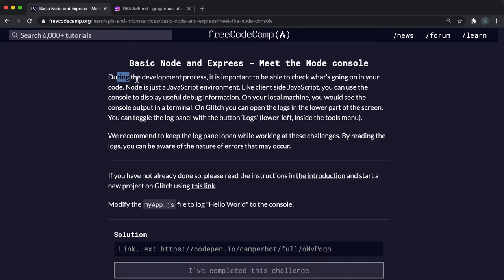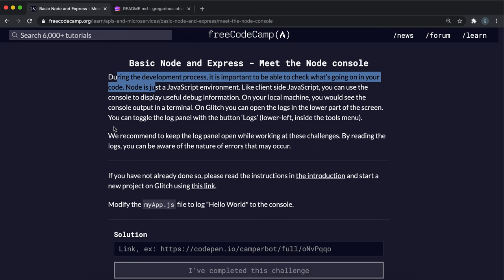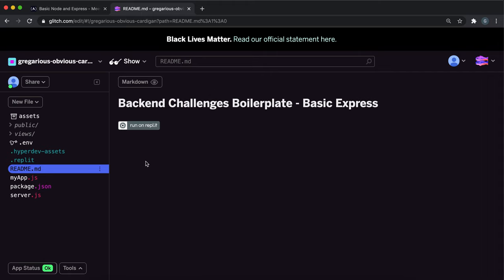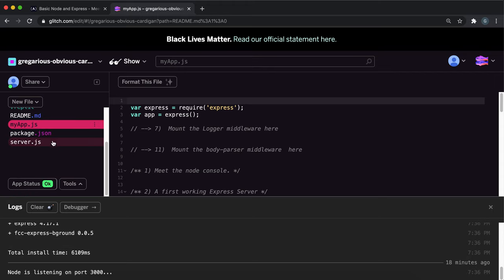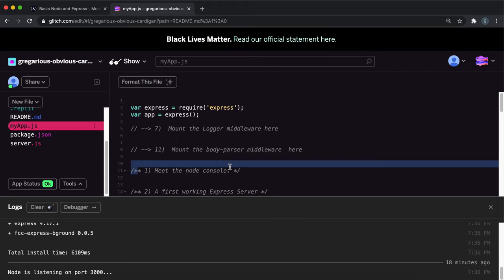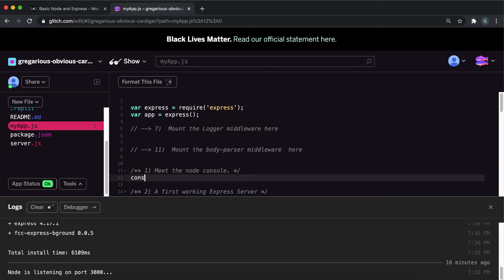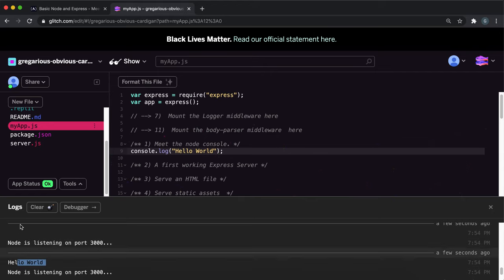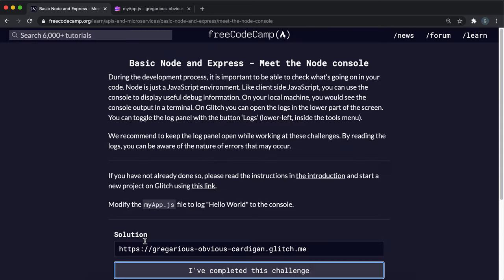01 - Meet the Node Console - Basic Node and Express - freeCodeCamp Tutorial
Just like in browser based JavaScript, you can use a debug console in Node. Just use 'console.log()' like normal!

Concepts:
console.log()
Prints to stdout with newline. Multiple arguments can be passed, with the first used as the primary message and all additional used as substitution values similar to printf(3) (the arguments are all passed to util.format()).